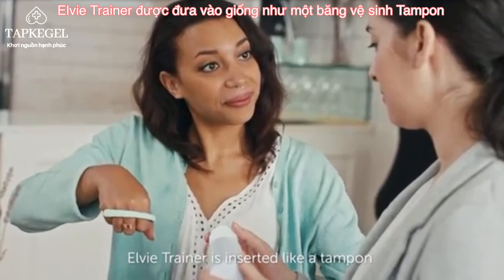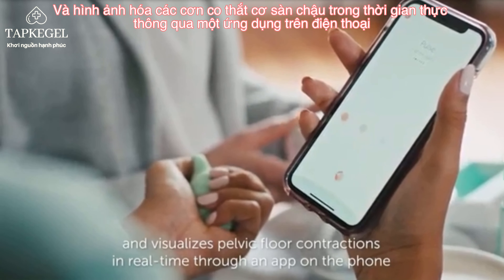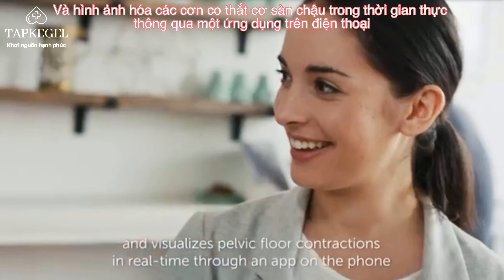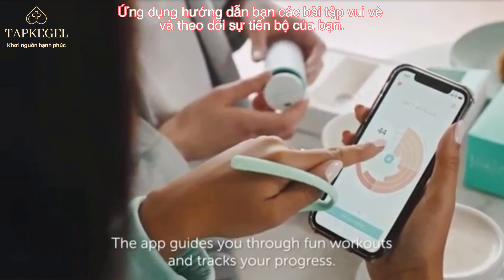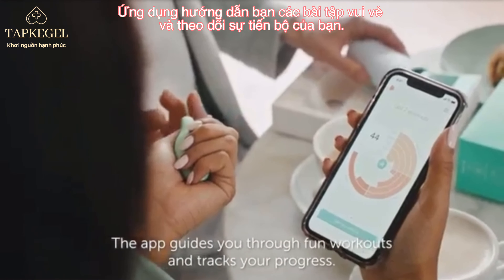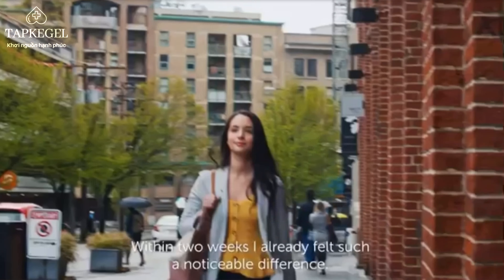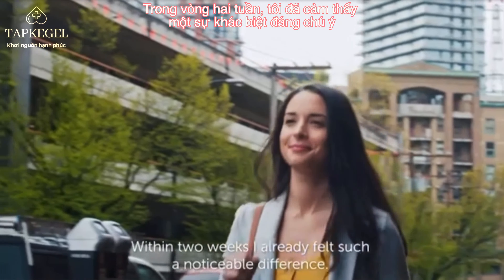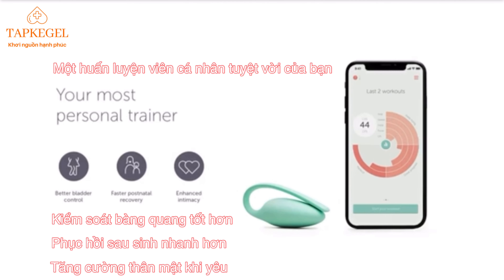Huấn luyện viên máy Elvie Kegel chia sẻ phương pháp tập cơ sàn chậu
Giúp phụ nữ tập luyện bài tập kegel không bị nhàm chán, đồng thời đánh giá được hiểu quả của bài tập kegel qua từng buổi tập, bởi dụng cụ kegel được kết nối với một ứng dụng trên điện thoại

Dụng cụ có hình dạng như quả trứng có đuôi, phù hợp với kích thước của đa số phụ nữ.
Nếu bạn cảm thấy vẫn chưa thoải mái bạn có thể lắp thêm vỏ hỗ trợ làm tăng kích thước của dụng cụ Elvie lên.

Hiệu quả mang lại của bài tập kegel nữ

Ưu điểm của tập bài tập kegel từ dụng cụ Elvie.
Giúp tập luyện được vui hơn, phấn khích hơn.
Giúp tập đúng được bài tập kegel.
Giúp đánh giá được hiệu quả của bài tập kegel lên cơ sàn chậu sau mỗi buổi tập.
Nguồn